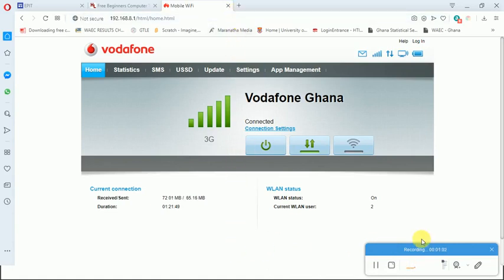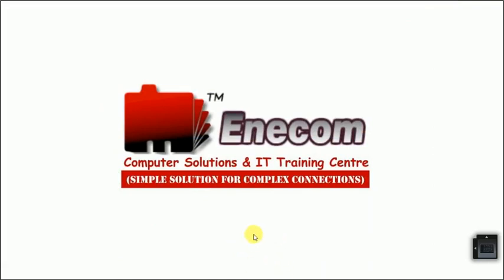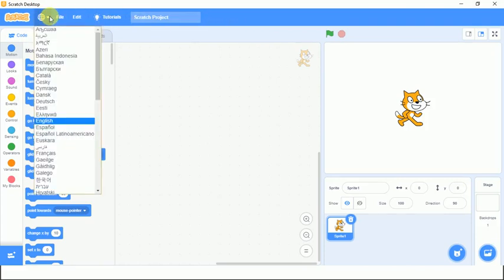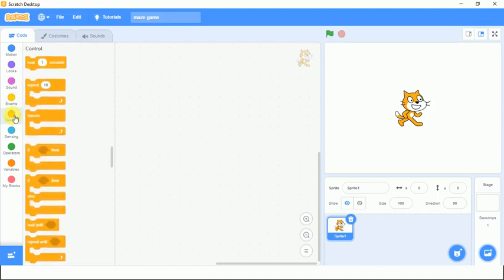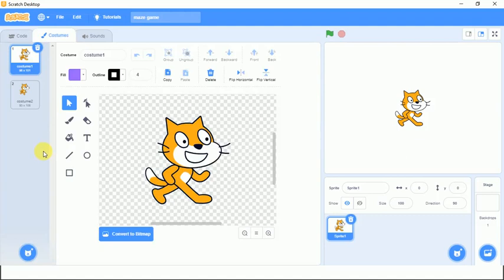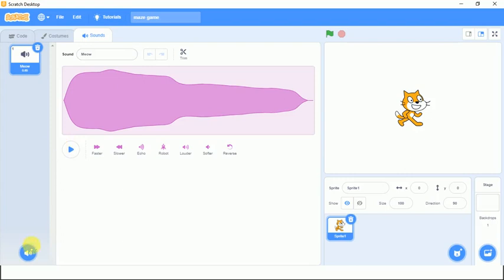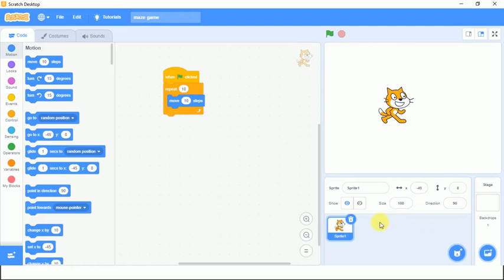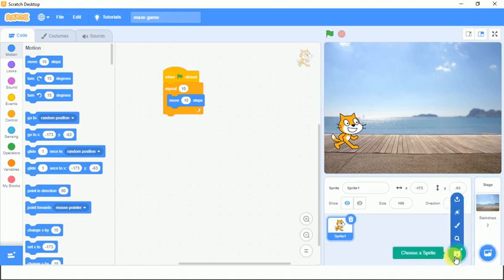Lesson 1 Intorduction to scratch environment